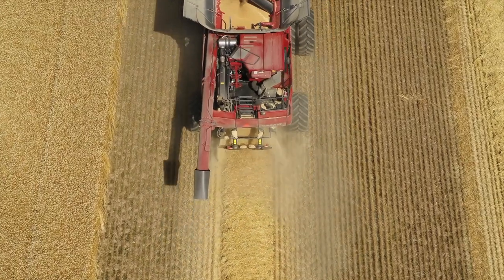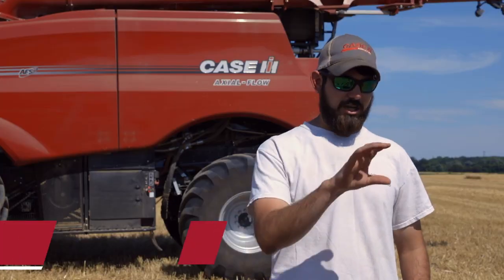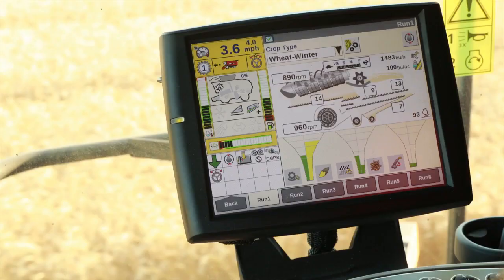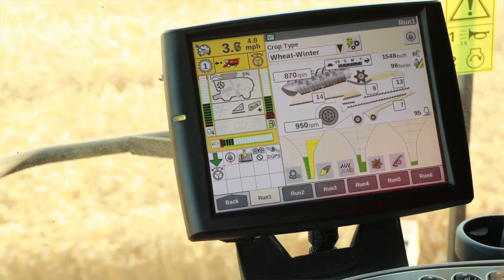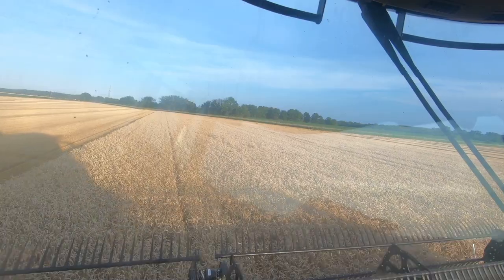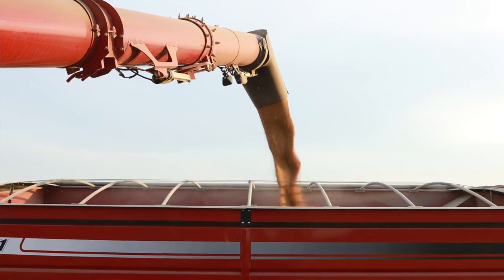Simplify Your Harvest With The New Harvest Command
Harvest at peak efficiency with the new Case IH Harvest Command combine automation system, available with the Axial-Flow® 250 series combine.